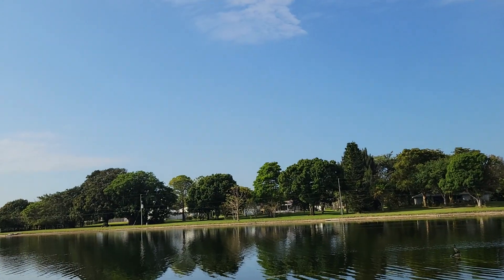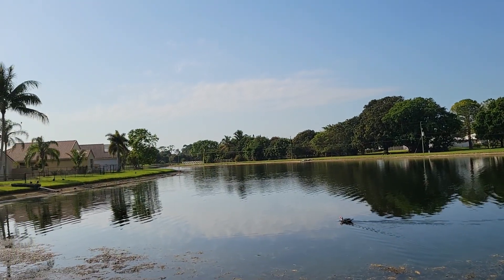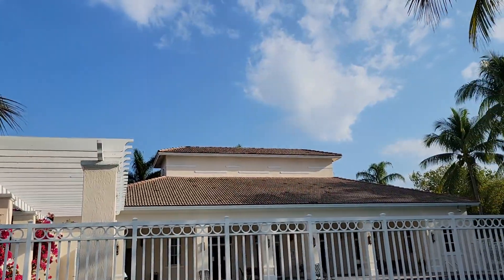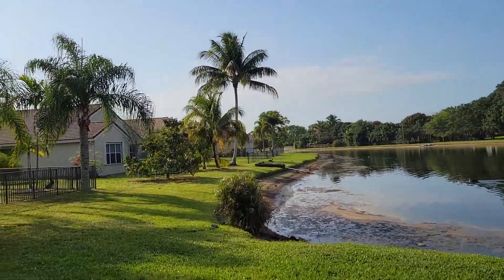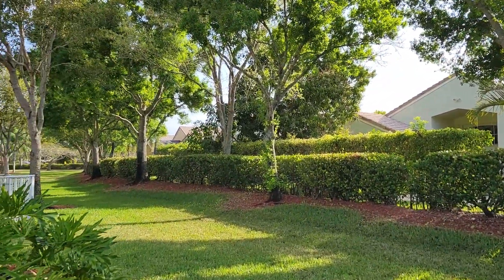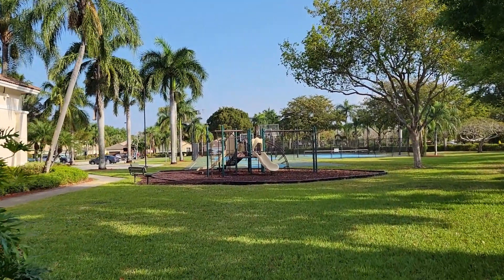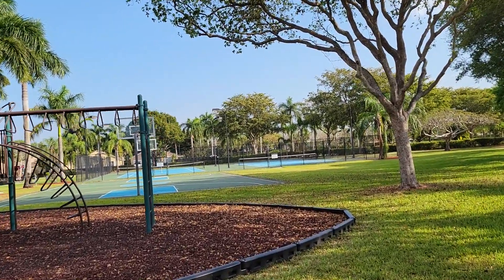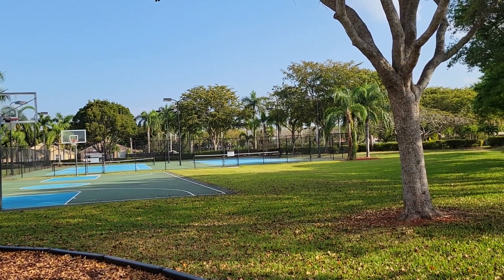Why you should move to Boynton Beach, Moving to Boynton Beach FL, Palm Beach County Real Eastate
What are some good things about moving to West Boynton Beach FL? Are you thinking about moving to West Boynton Beach? Let me show you if West Boynton Beach is a good fit for you!
West Boynton Beach is a thriving community that has really gained some attention in the past few years! From the great homes and communities and its proximity to bigger cities, like Ft Lauderdale, Boynton Beach has a lot to offer.
That being said, there are some things to keep in mind if you're thinking about moving to Boynton Beach. It's not perfect! Today, I'll walk you through some of the good things and some of the less attractive things about living in Boynton Beach so that you can choose whether or not it's a good fit for you!
If you're thinking about moving to Boynton Beach, or any other major Palm Beach county city or suburb , we'd love to help! Just give us a call, shoot us a text, send us an email, or call us, and we'd be happy to help you make a smooth move to Palm Beach county!

Lars Demus
Realtor
eXp Realty